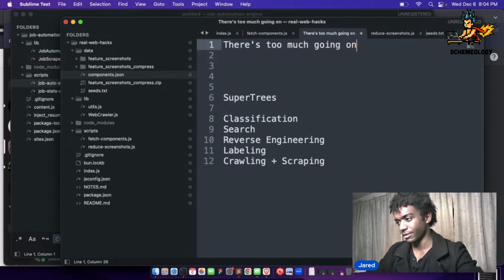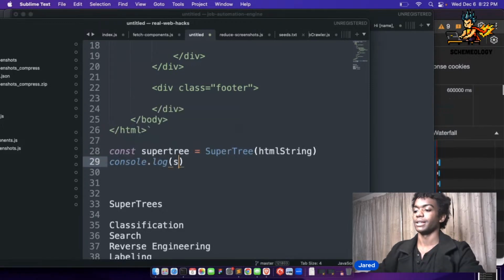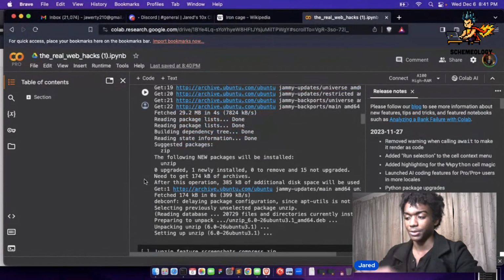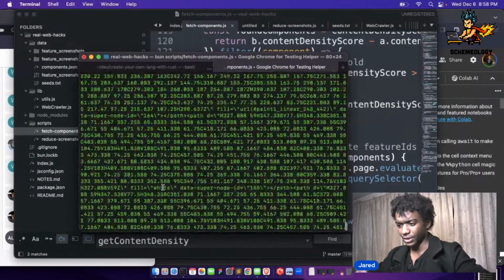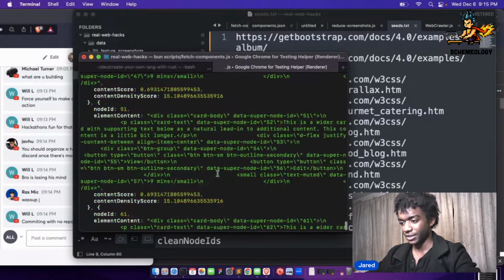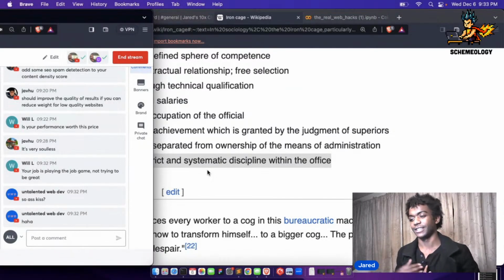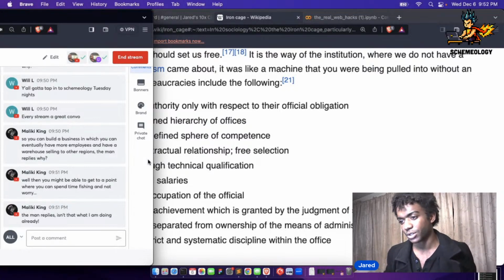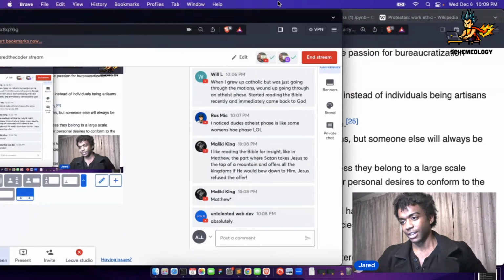The Web Is Too Chaotic--We Need a Reset | SuperTrees | @jaredthecoder stream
Today I'm continuing my journey building a more structured web. First step we need a data structure for HTML "meaning".

Hi I'm Jared, I'm a coder. Dreaming of Hacker Valhalla

00:00 The Web kinda sucks
09:30 CNN.com is insane
15:58 How I would give structure to the web
20:30 Use cases
24:15 What I've done so far
27:36 Talking w/ chat
32:30 Talking Architecture
35:45 Getting into the code
40:00 What I'm fixing today
41:25 Running the web crawler again
44:38 Changing my scoring algorithm
56:10 Advice For People Getting Into Tech
1:01:00 Talking w/ chat
1:03:12 Fixing the dataset / Make your job
1:09:45 Jared's losing his mind / starting a hackathon
1:13:10 Dataset looking better / looking at the components
1:18:06 Let's talk about Bureaucracy and the Iron Cage
1:30:58 Costs of Bureaucracy and chillin w/ chat
1:35:14 The way through this (imo)
1:39:20 Talkin w/ chat
1:44:20 Common purpose and globalism
1:46:06 It's by design / What happens to men
1:50:40 Protestant work ethic / Belief
2:00:15 Religion talk / Why we must be honest in public
2:05:40 Saying Goodbye